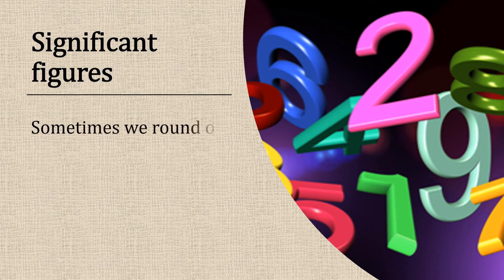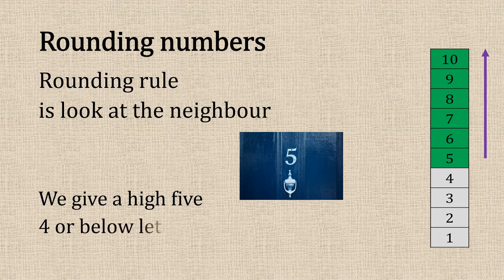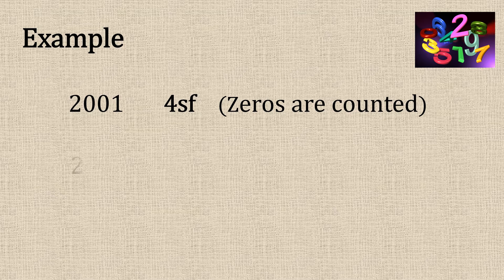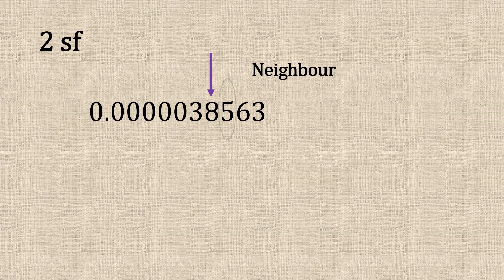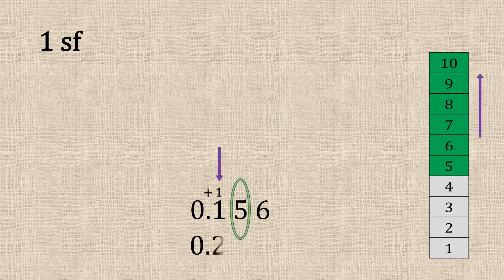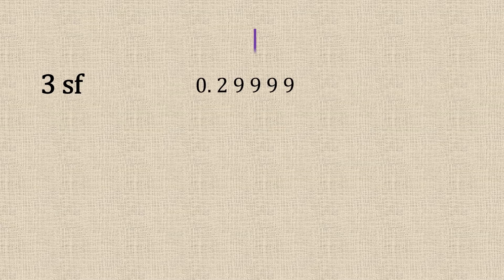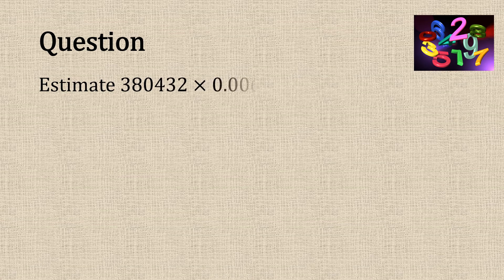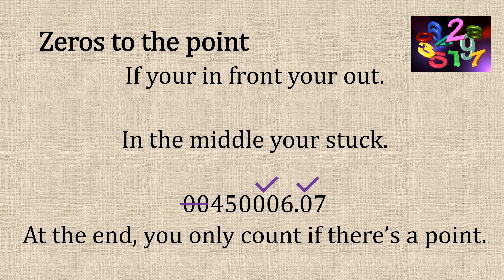Round numbers using significant figures, easy maths help.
The rules for significant figures, made easy. Zeros explained when to count them.